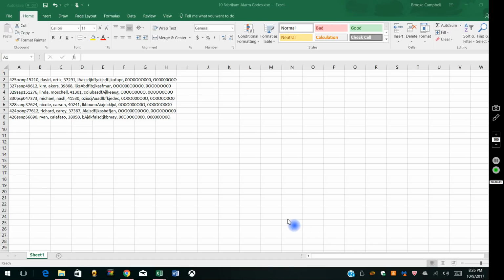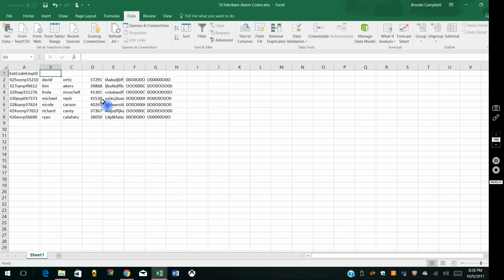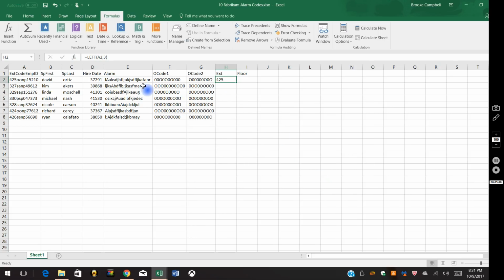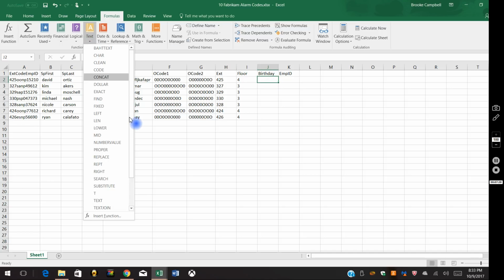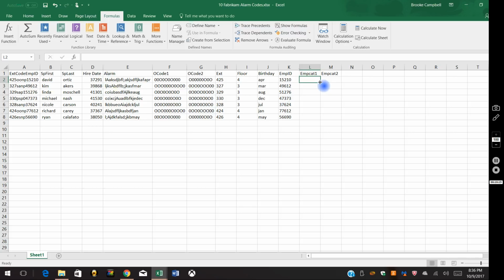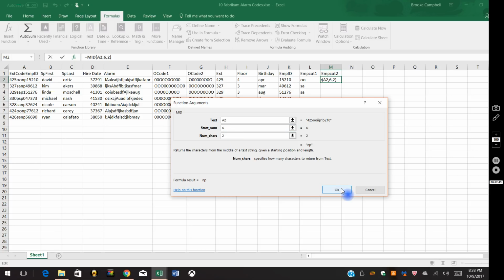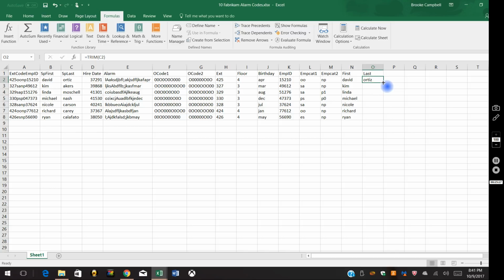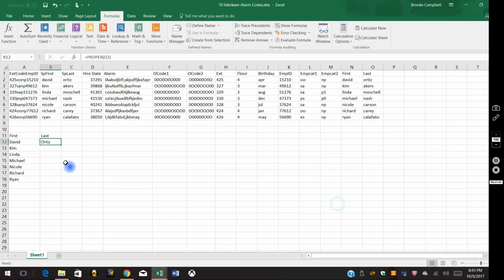Left, Right, Mid, Trim & Proper Functions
Excel 2016 Lesson 10:  Advanced Formulas